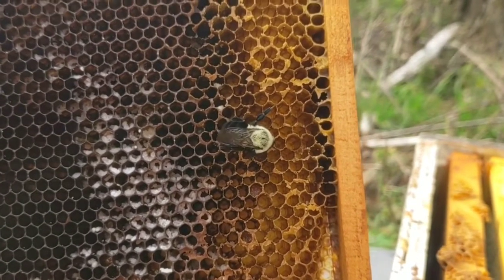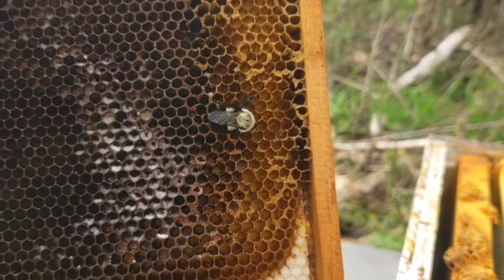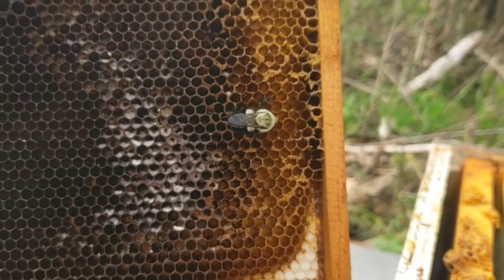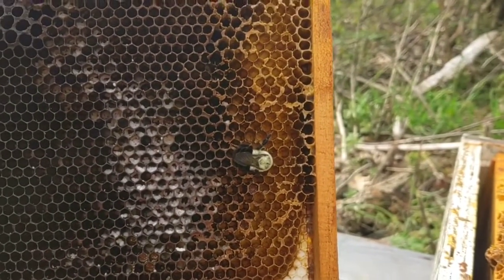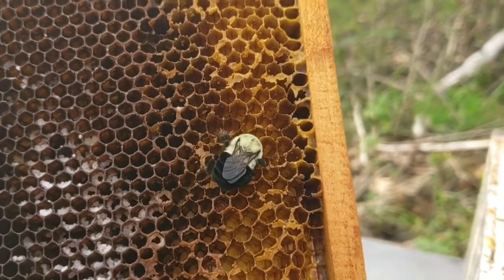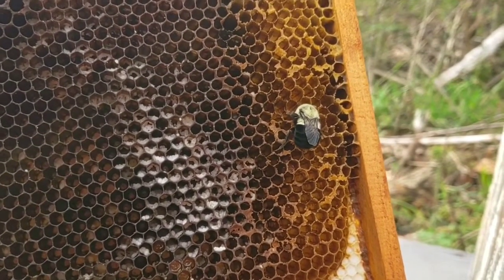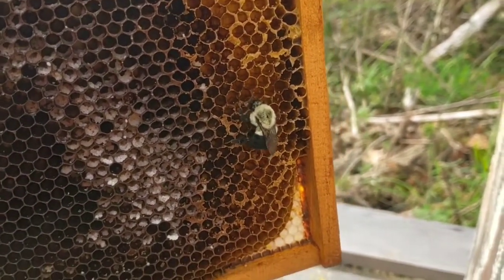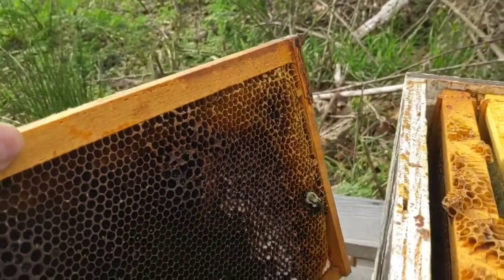Spring Queen Bumblebee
We happened to stumble across this beautiful Queen Bumblebee a few weeks ago.  What a joy to see in the spring.

Filmed entirely at Appalachian Heirloom Plant Farm & Apiary, Winchester, Ohio with a Motorola Z4.

Video compiled with Shotcut.